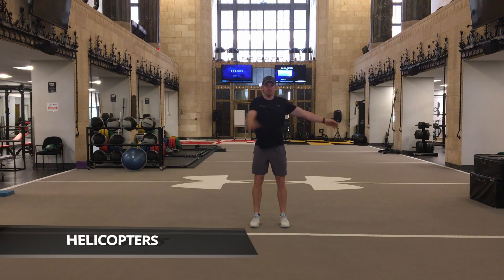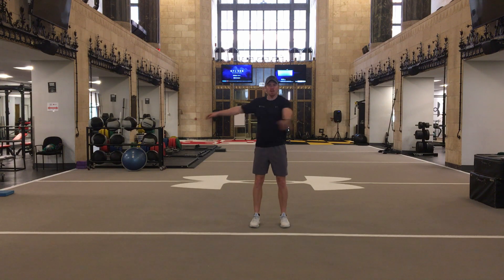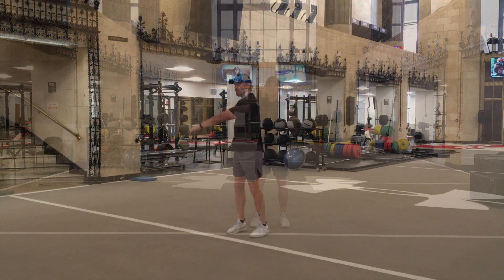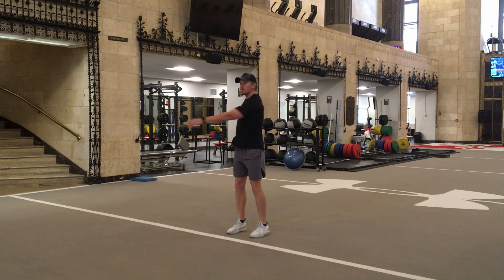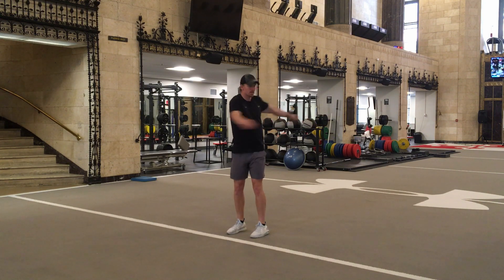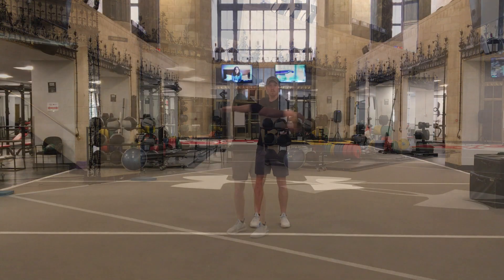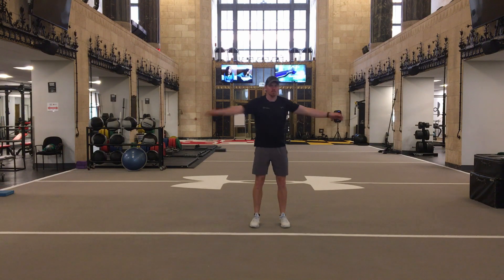Helicopters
Standing upright, loosen arms and start rotating side to side, like a helicopter’s blades. Go back and forth a few times, then progress to getting your hips involved, repeat again a few times, then work down to getting your knees and lower extremities involved. An easy progression from here would be to hinge at the hips, maintaining neutral spine, and repeat these in a golf address posture.